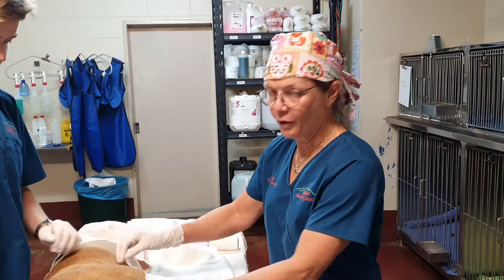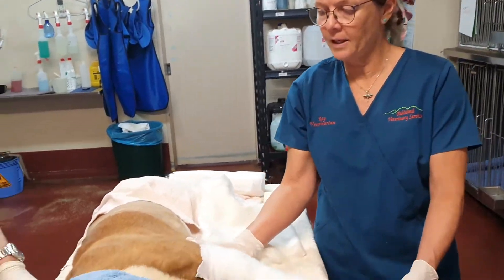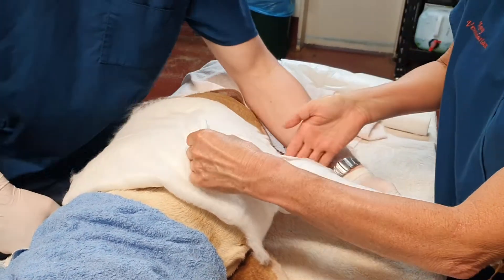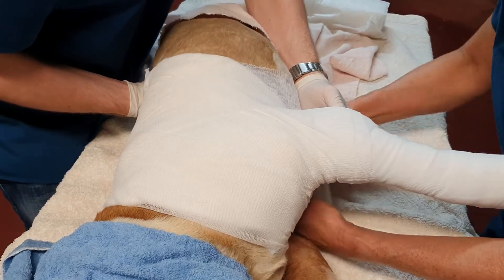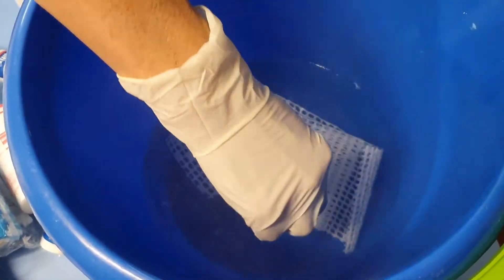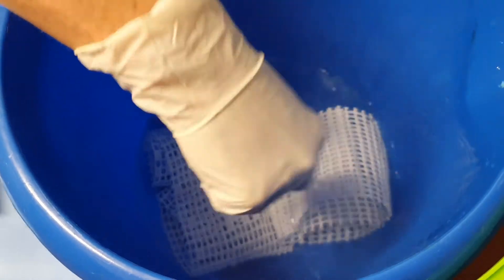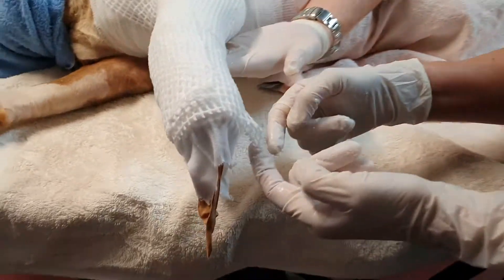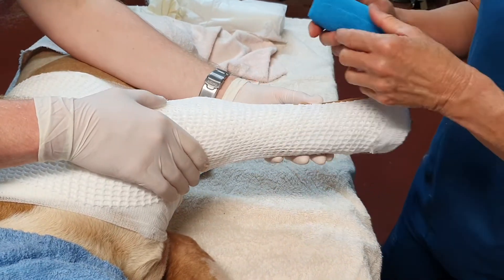Spica splint application dog demonstrated on an ethically sourced dog cadaver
The spica splint is an extension of the lateral splint.
 It is used to stabilise structures above the elbow - e.g some may use to add extra support after reduction of an elbow dislocation.  We have used it to support a non displaced fracture to the humerus of a one week old goat kid.
  It is worthwhile watching the video on the application of the lateral splint first so as to be familiar with the application of the base layers.